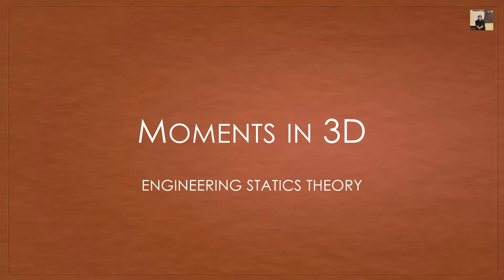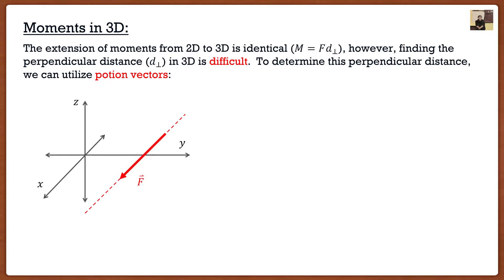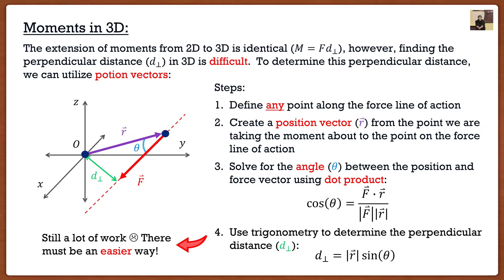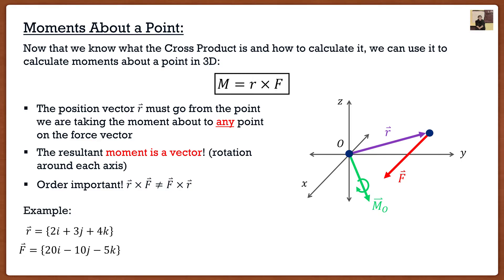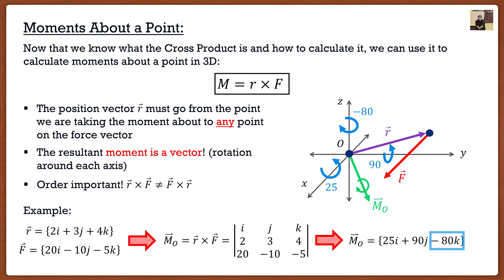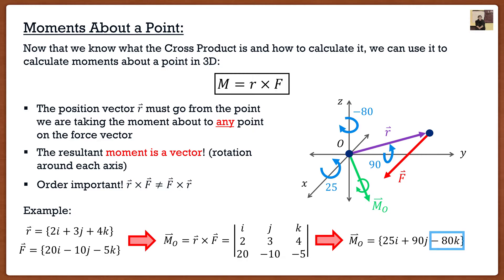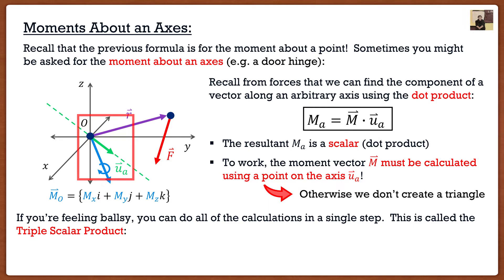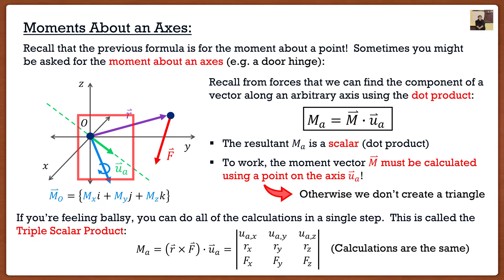Engineering Mechanics: Statics Theory | Calculating Moments in 3D about a Point or Axis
Contents:
Introduction: (0:00)
Moments in 3D: (0:24)
Moment about a Point: (3:32)
Moment about an Axis: (7:14)